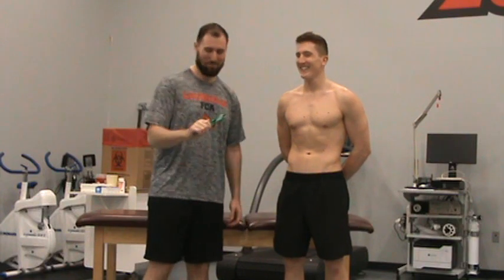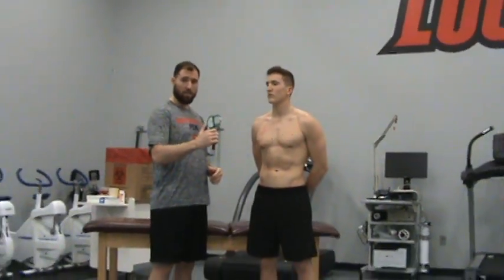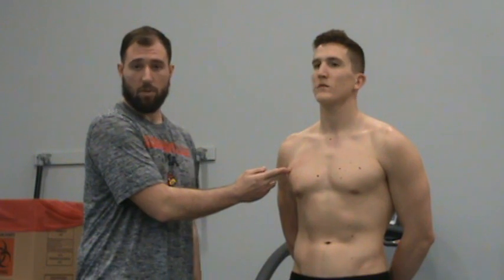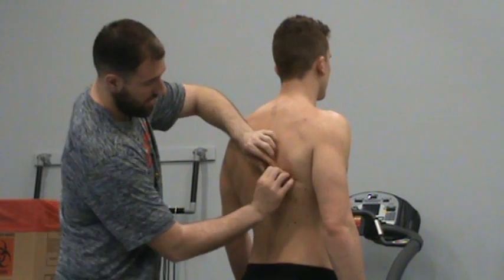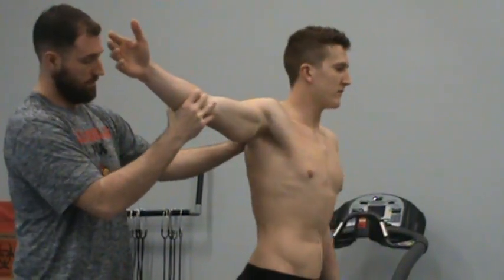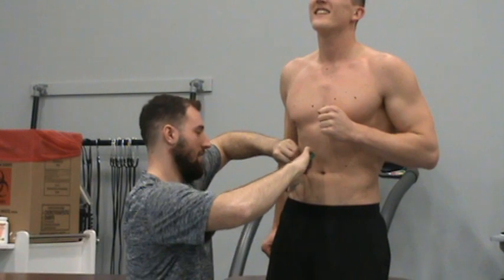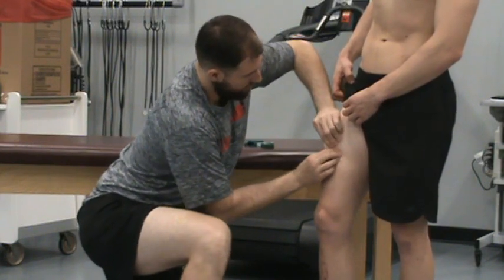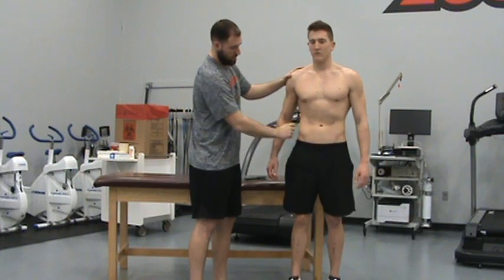Lab 12- Skinfold Assessment Part 1